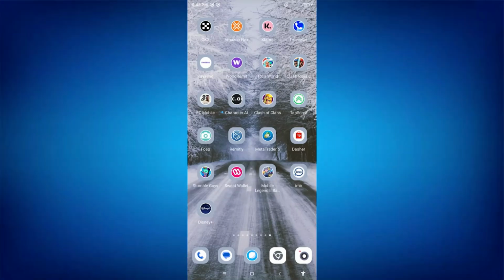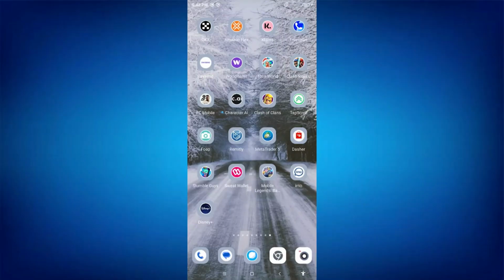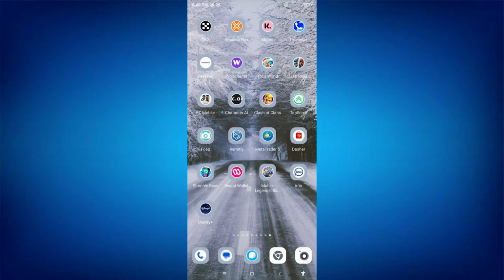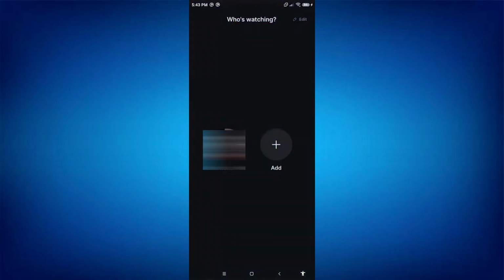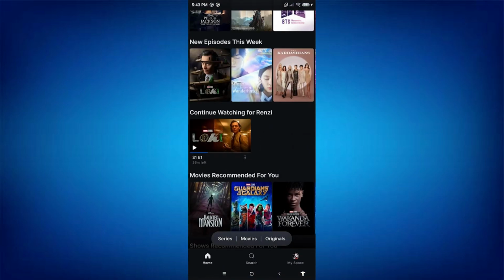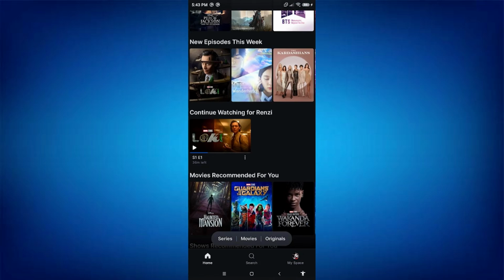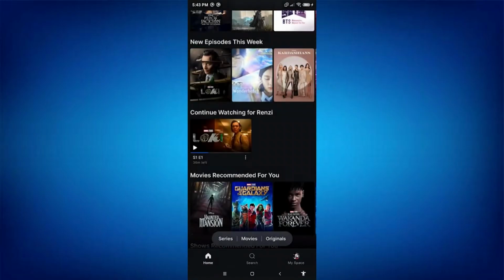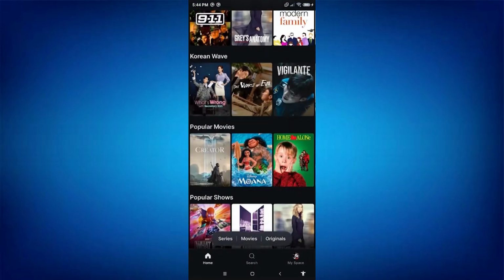How To Remove Something From Continue Watching On Disney + (Updated)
🎥 How To Remove Something From Continue Watching On Disney+ | Updated Guide (2024) 🗑️

Tired of seeing unwanted titles in your "Continue Watching" list on Disney+? This updated guide will show you how to easily remove them and clean up your watchlist.

💡 What’s Covered:

Step-by-step process to remove titles from "Continue Watching"
Tips to keep your Disney+ watchlist organized
Troubleshooting if the option isn’t available
✅ Watch now and tidy up your Disney+ account!